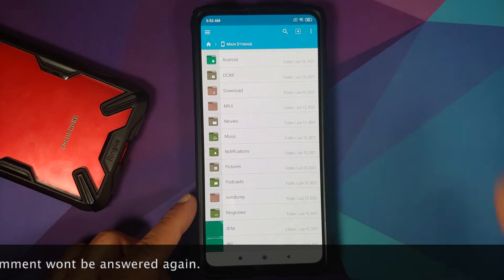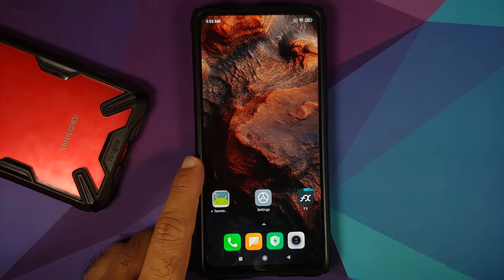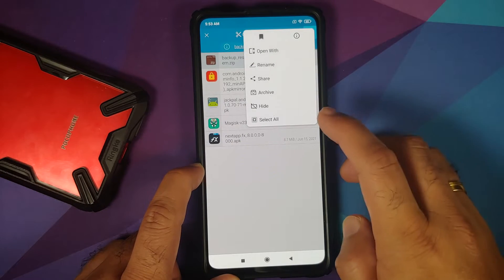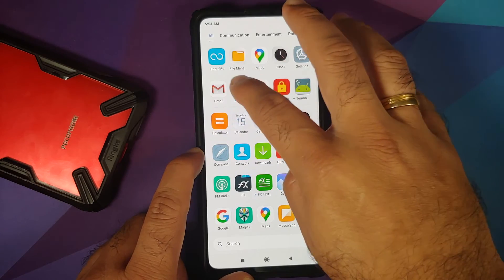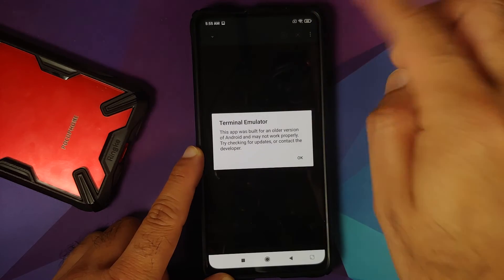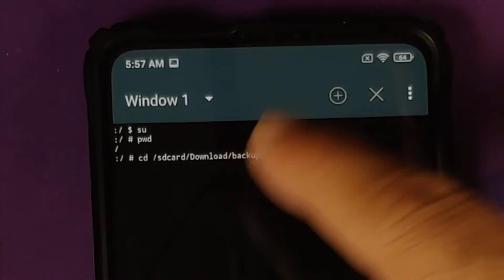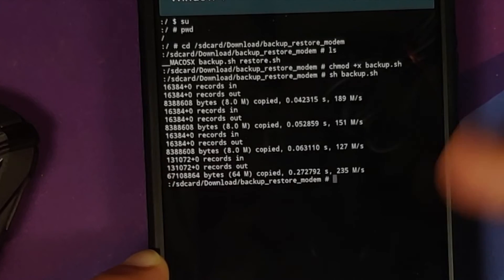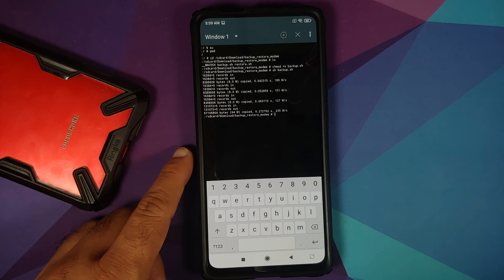Backup | EFS, Modem & Persist Partitions | Any Xiaomi, Redmi & Poco Device | Root Only | NO TWRP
Do you want to learn how to backup the efs, modem and persist partitions on any Xaiomi, Redmi and Poco device without a custom recovery like TWRP? In this detailed video tutorial we will show you how to backup the efs, modem and persist partitions on any Xaiomi, Redmi and Poco device without a custom recovery like TWRP. You will need to be rooted using Magisk and need to have Magisk Manager installed.